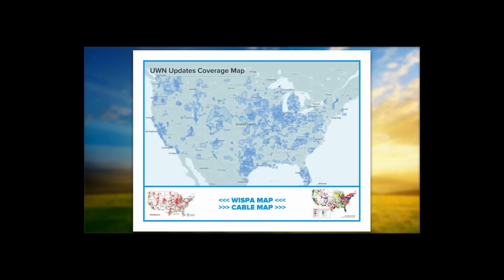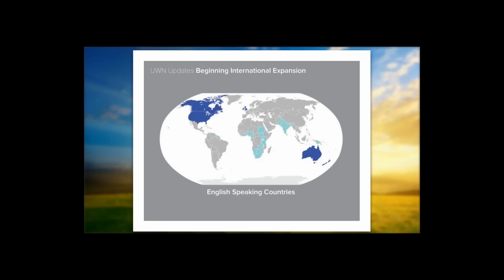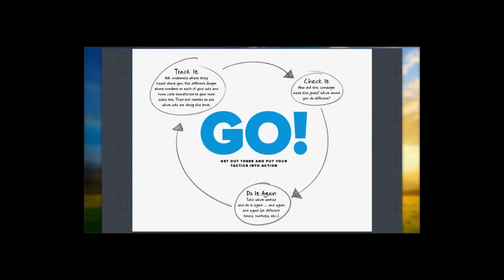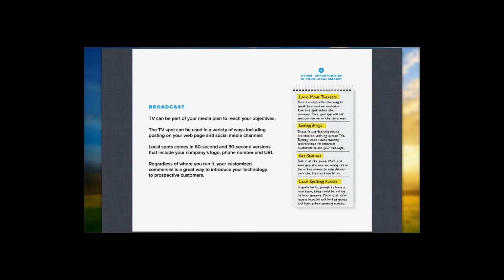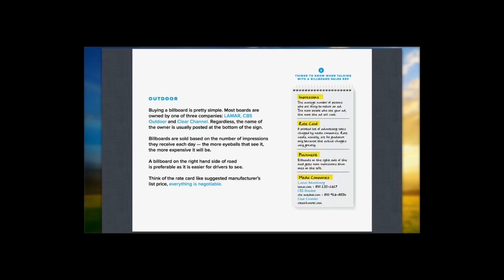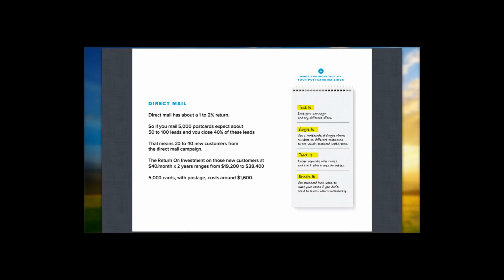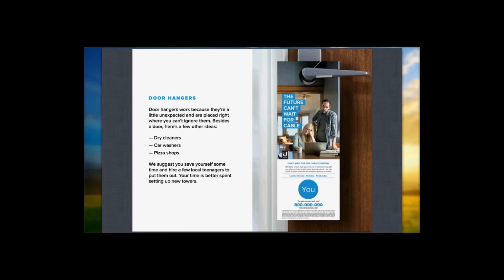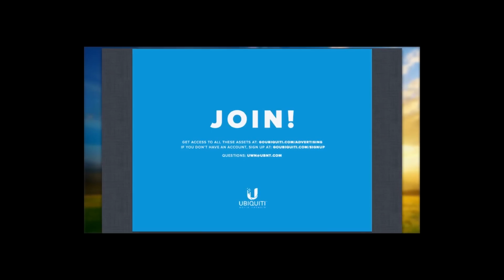Ubiquiti World Network Webinar: Local Advertising Guide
Ubiquiti World Network Webinar hosted by DoubleRadius, Inc. The Ubiquiti World Network (UWN) is a technology platform and local advertising campaign for the WISP industry. This presentation covers the latest developments of the UWN, and offers practical suggestions for objectives and tactics for local marketing for WISPs.